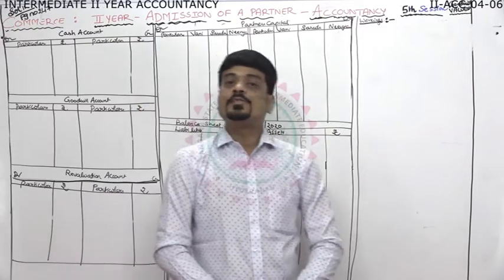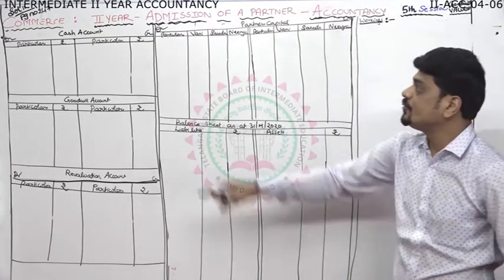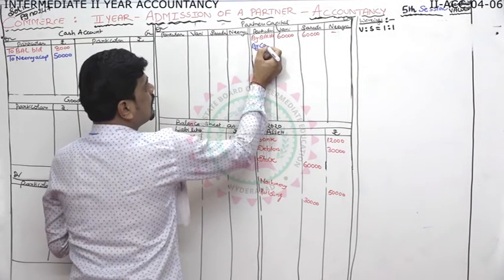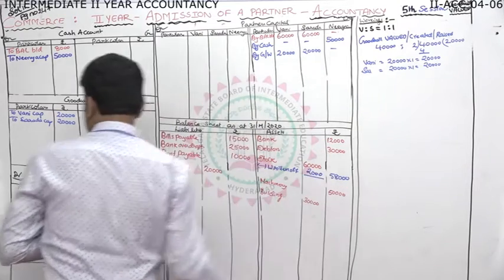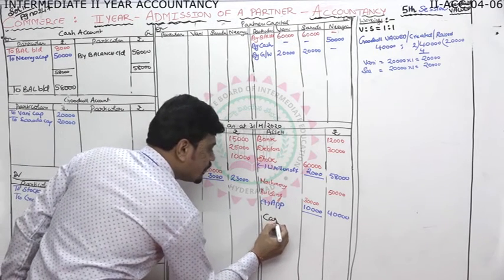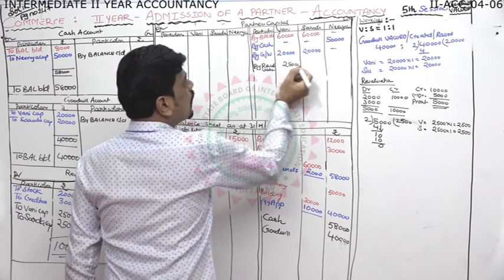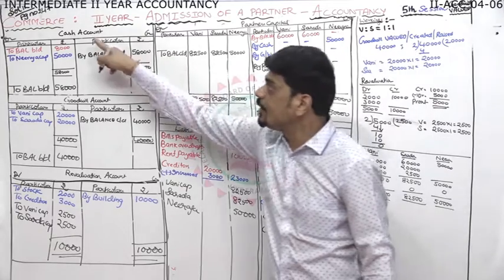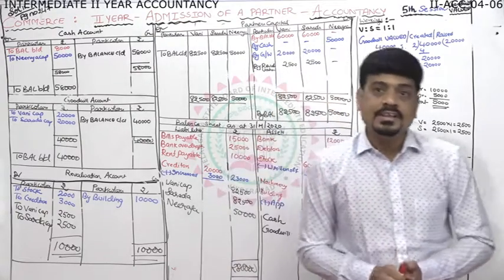Partnership Accounts 2nd Inter ACCOUNTANCY